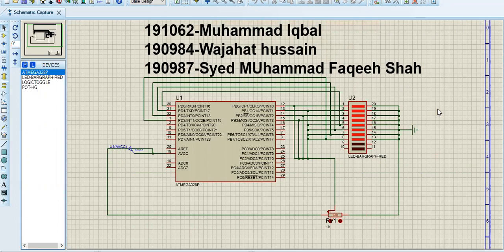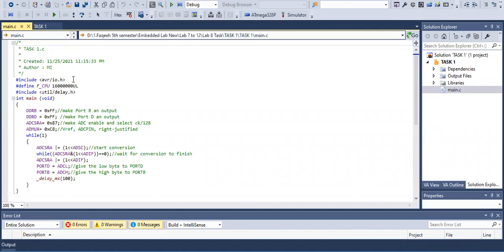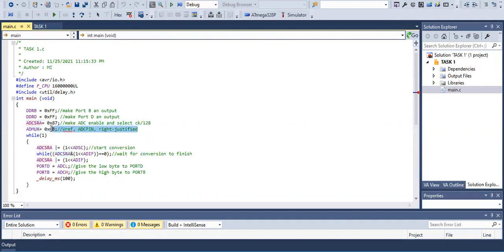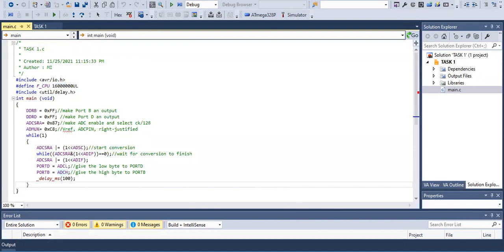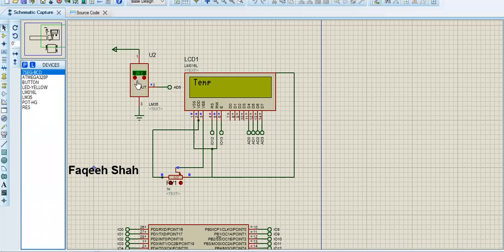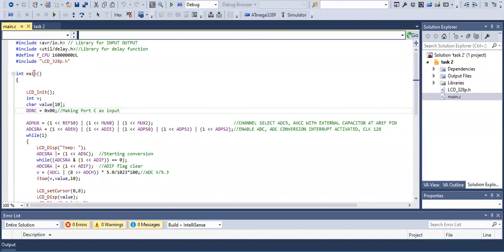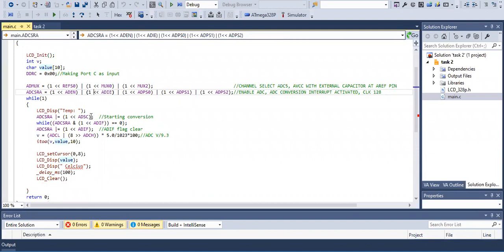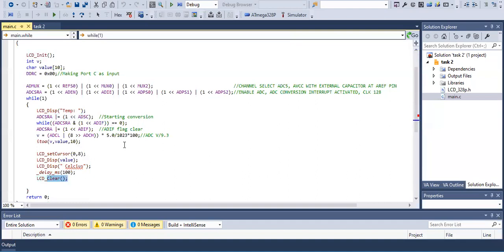Lab 8 Simulation